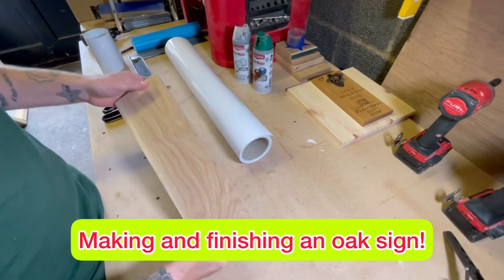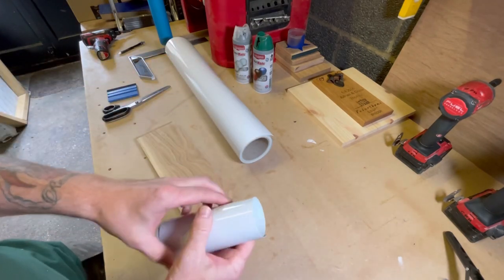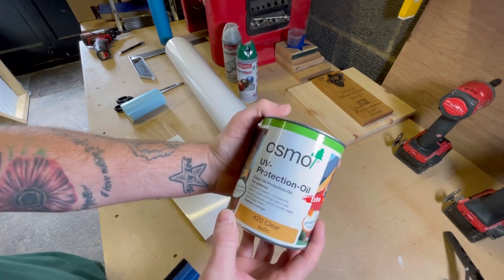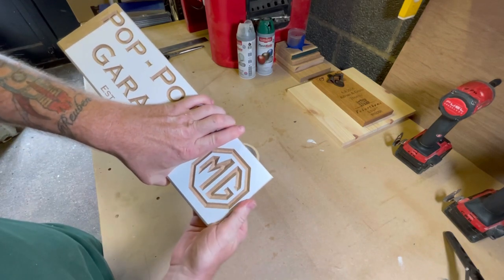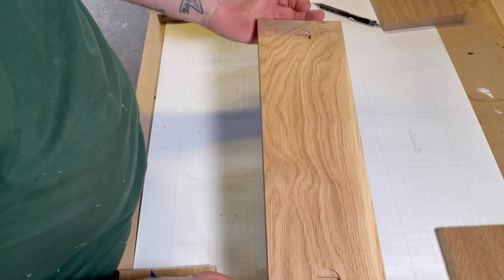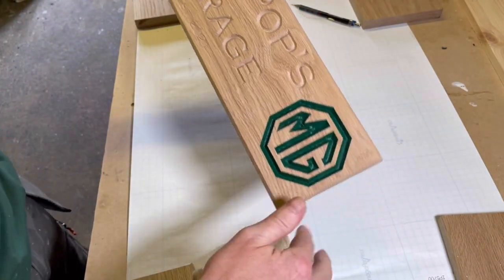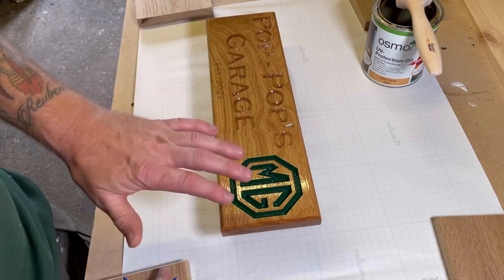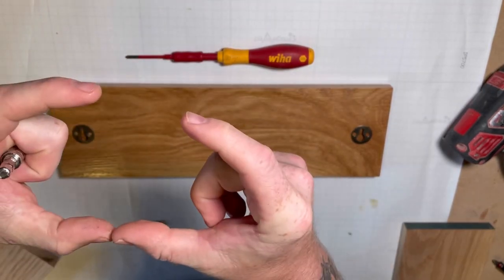How to Make and Finish a CNC Carved Sign - the process and execution!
I have asked lots of questions and tried lots of techniques, how I make my signs is suited to me and you may all have other ways of doing things.
If we all share our experiences we can surely help each other to evolve with sign making!

This video is aimed to help those who make wooden carved signs, it explains the processes and the execution of tried and tested techniques, to help you get the best finish for your sign!
This is sure to have lots of valuable content which you can adapt to suit your making styles.

Please let me know in the comments if there is anything you would like me to cover in upcoming videos, I will do my best to help out in any way I can!

Let me know your thoughts and if you have any questions I will be happy to answer them.

Clint
TrugShop